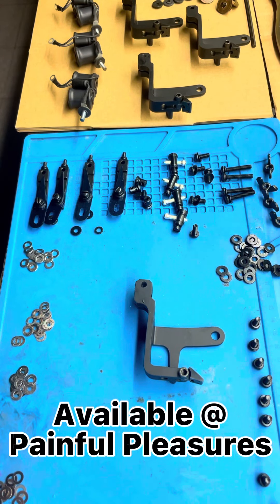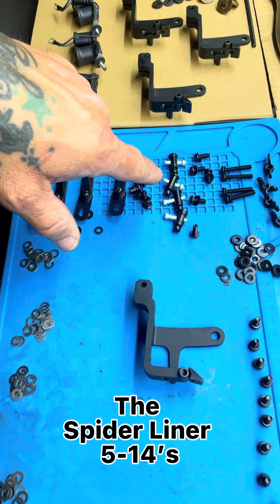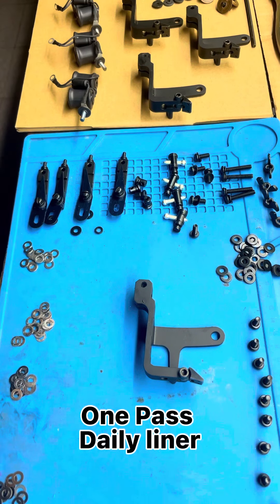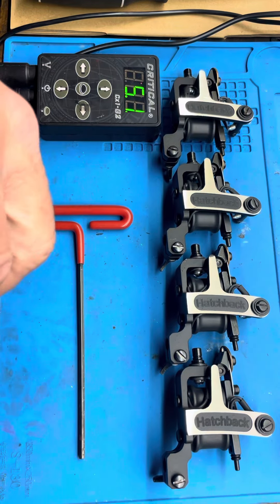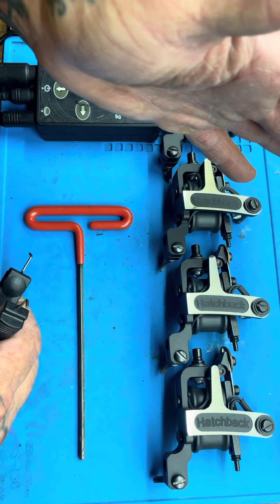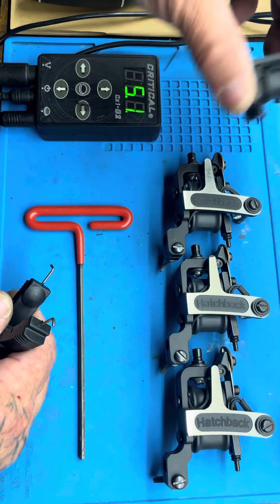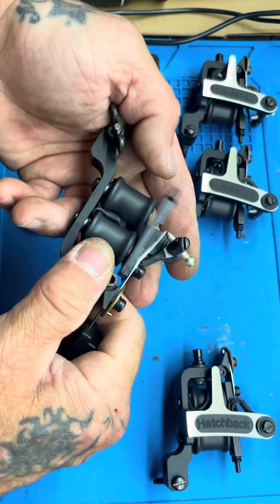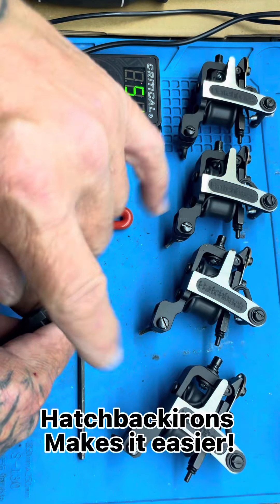Hatchback Irons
Building the Spider liners.